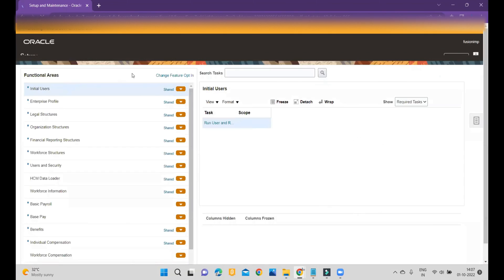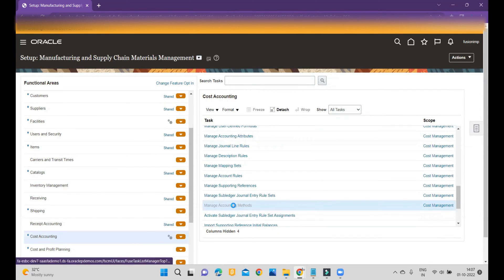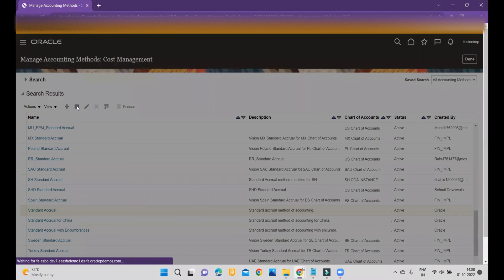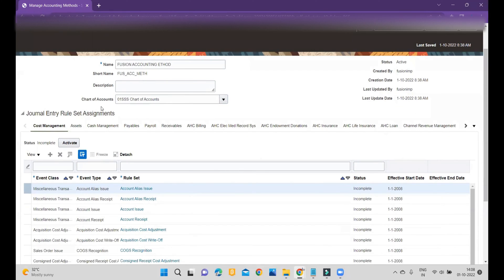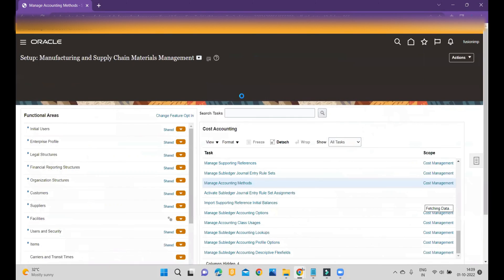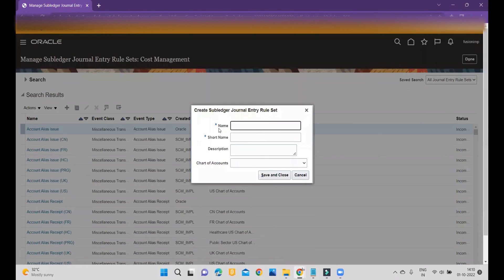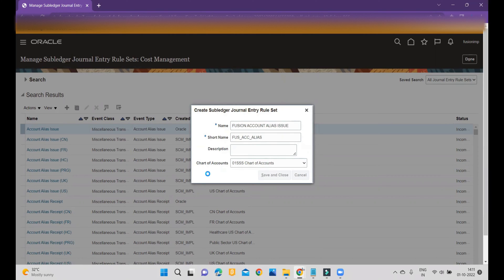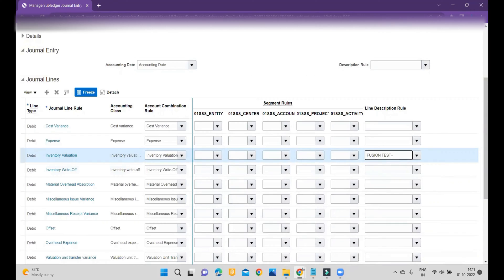Mastering SLA in Oracle Fusion: Unlocking Custom Journal Line Description Rules! (End-to-End)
Revolutionize Your Financial Processes: Learn How to Associate Custom Journal Line Description Rule in Oracle Fusion SLA with Ease!
In this video, We will be able to learn how to associate custom journal line descriptions within SLA in Oracle Fusion.